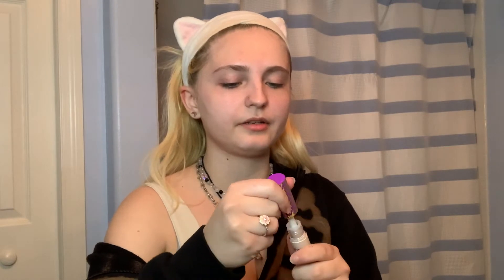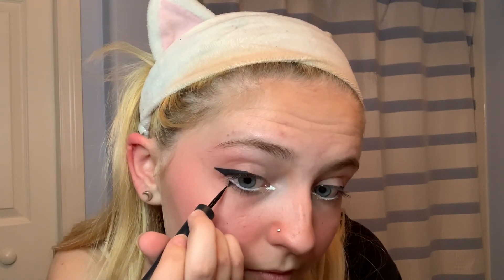A Catloafing Makeup Tutorial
IF you enjoyed the video please hit the sub button